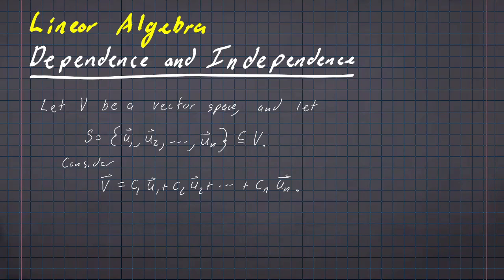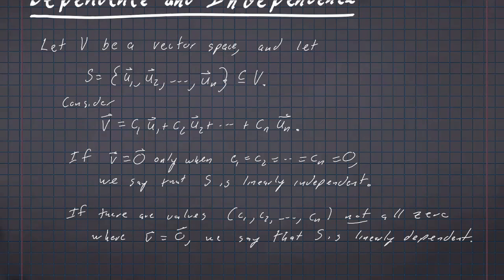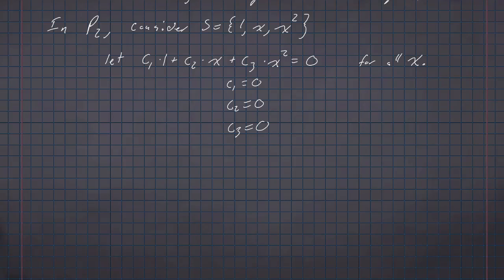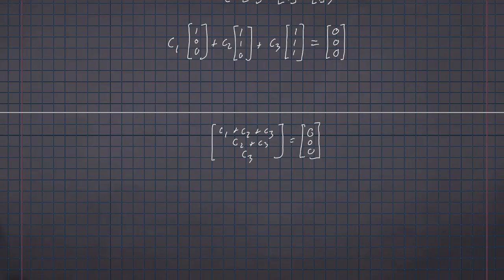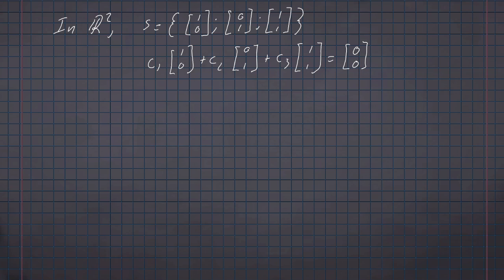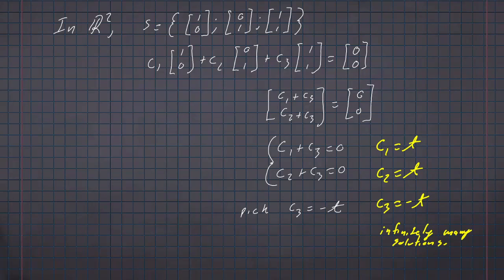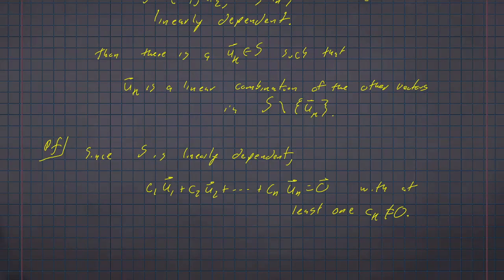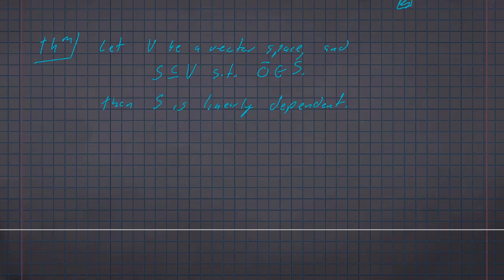Linear Dependence and Independence